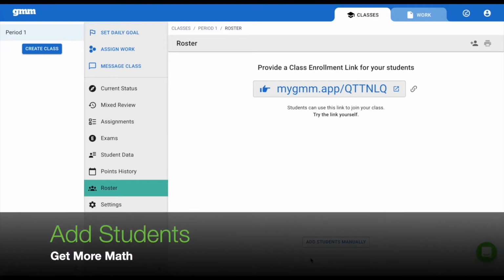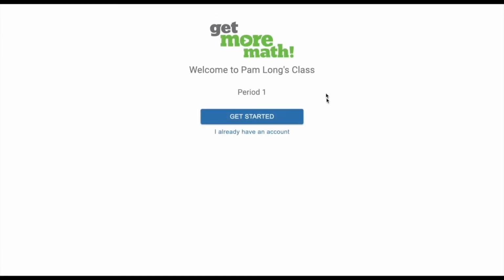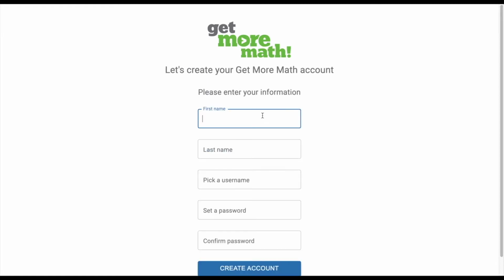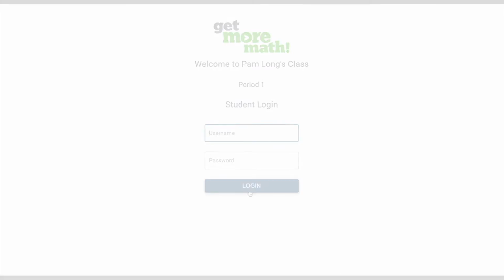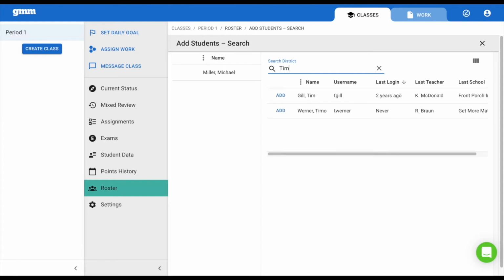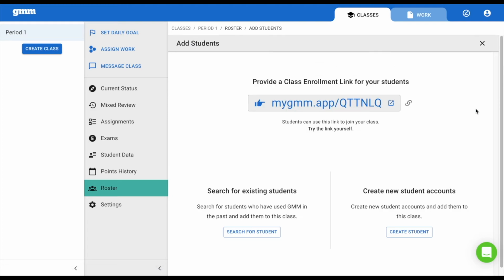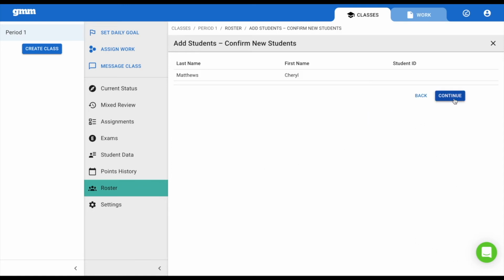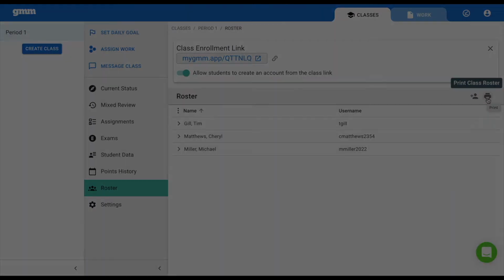Add Students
This video for teachers guides them through the process of adding student to a GMM class via the Roster Menu.  We will show you how to use the class enrollment link and how teachers can manually add students, new or existing.